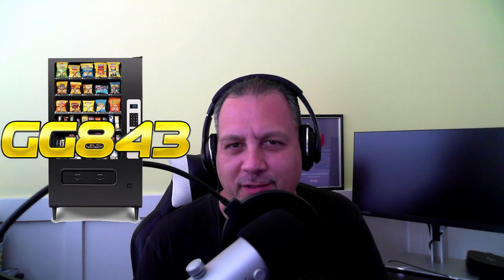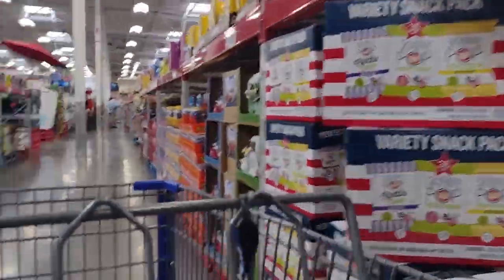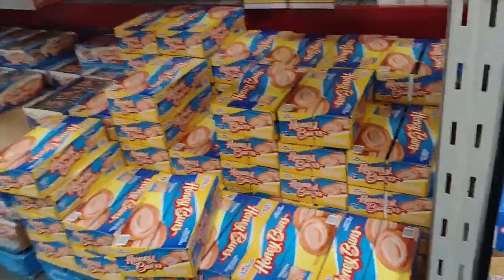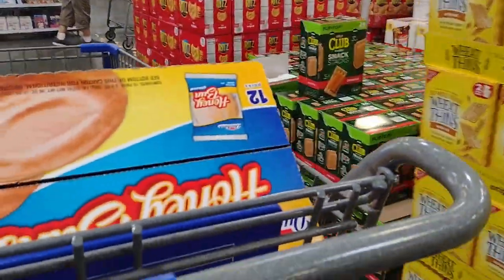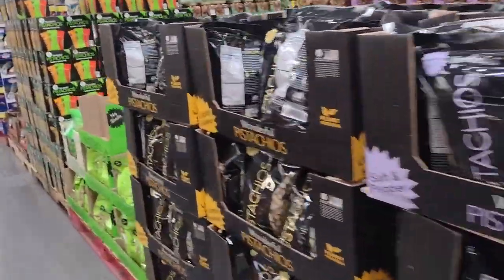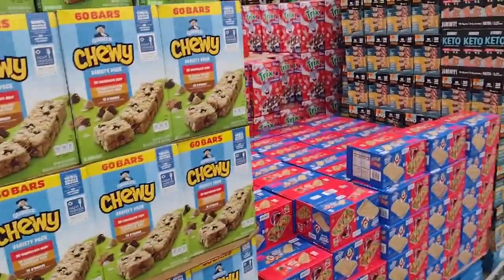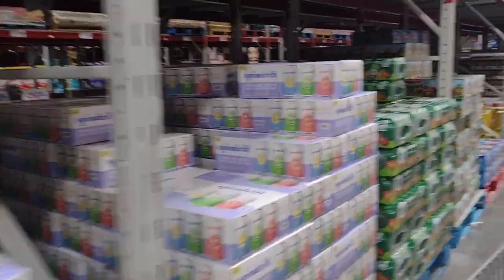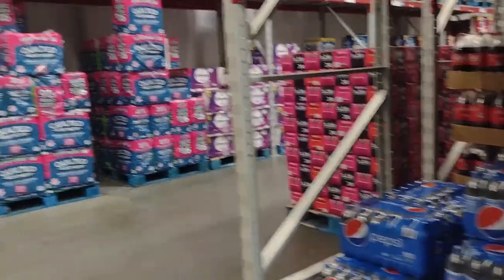How Good Is Sam's Club For A Vending Machine Business?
What's up, Guys? Matt here with Galaxygames843 - in today's video, we are going to find out How Good Is Sam's Club For A Vending Machine Business? Do you have a vending machine business or are thinking of starting one? This is our review of Sam's Club for vending...